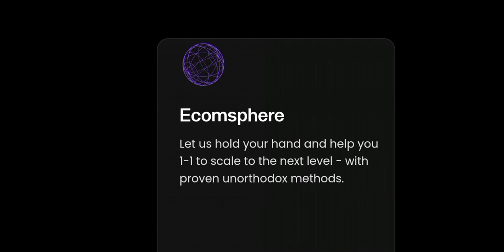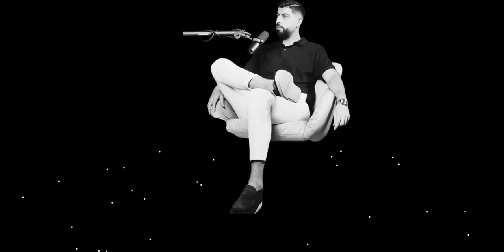Faruk Ecom Legend Review (Faruk IIkhan) | Honest thought on his Ecommerce program.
Watch this my review on Faruk Ecom Legend Review

Join My Best Program That Makes Me Money With ZERO BUDGET & LESS STRESS ...No Paid Ads ...No Expensive Capital Needed...Earn Online While Sleeping.

Faruk Ecom Legend Review is a program that promise to help you make money from Dropshipping. So, when you watch this video - you learn the Faruk Ecom Legend Review and how it can help you make the best purchase decision by knowing if Faruk Ecom Legend and cost and is legit.

Don't Forget This - Join My Best Program That Makes Me Money With ZERO BUDGET & LESS STRESS